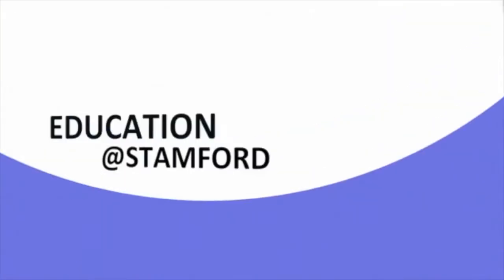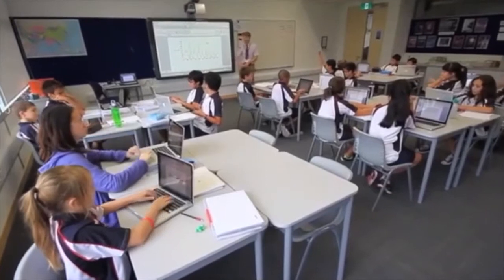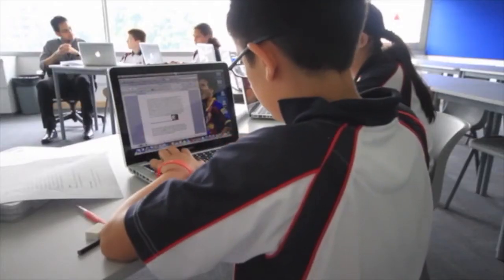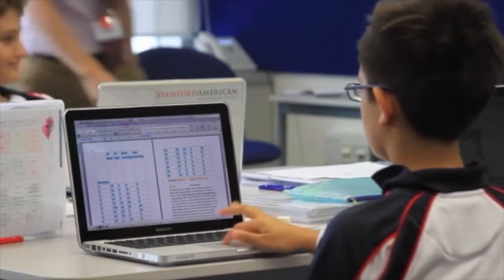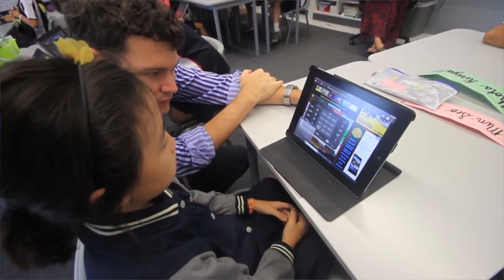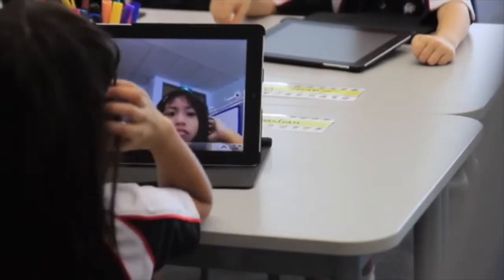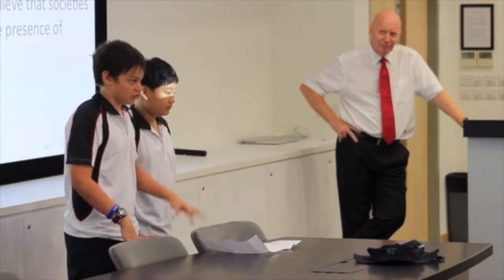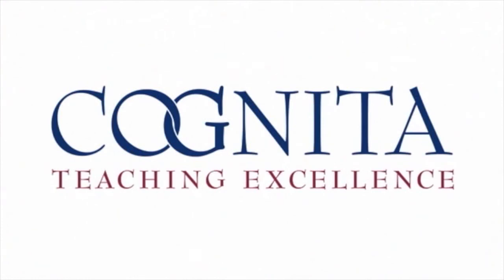Technology - Stamford American International School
Technology and technological developments have given rise to profound changes in society, transforming how we access and process information, how we communicate with others and how we work and solve problems. Our holistic approach to teaching and learning acknowledges that inquiry and problem solving contribute to students' development of thinking skills and strategies that will equip them to face the rapidly changing demands of the 21st century. Technology provides the means and the context to help students become skillful problem solvers who can appreciate the role of technology in everyday life and society and who can respond critically and resourcefully to real‑life challenges.